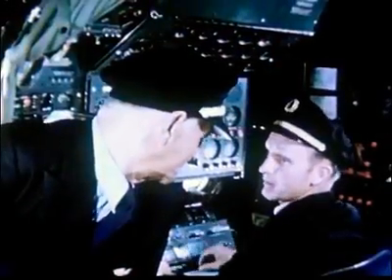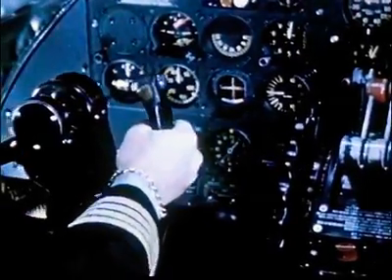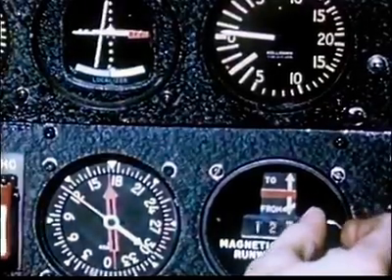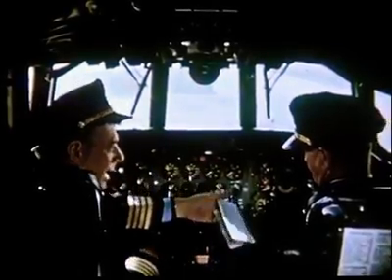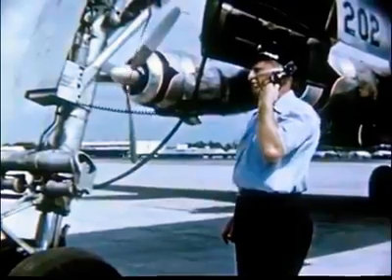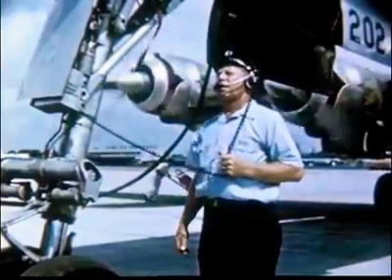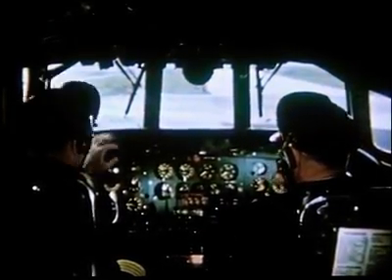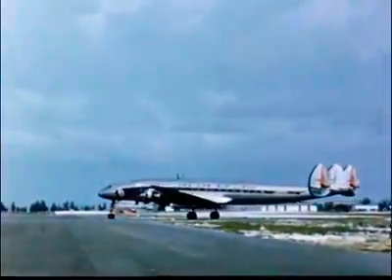Fantastic "Connie"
A Lockeed Constellation historical promotional video